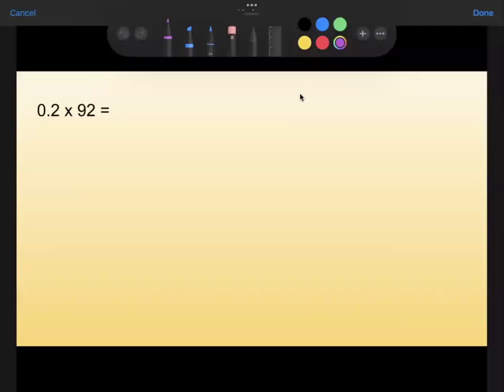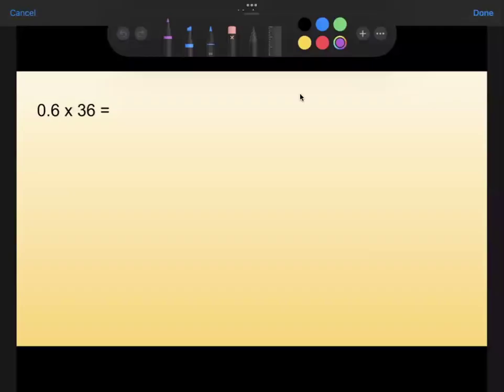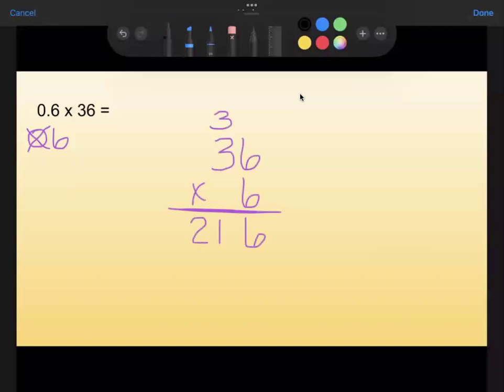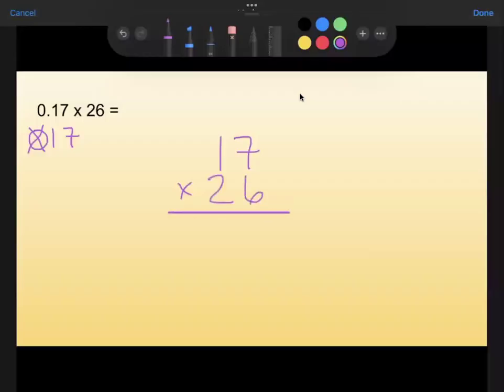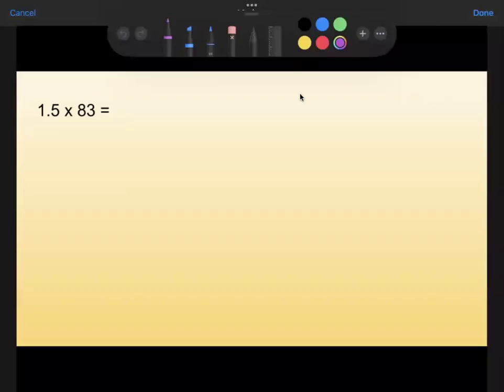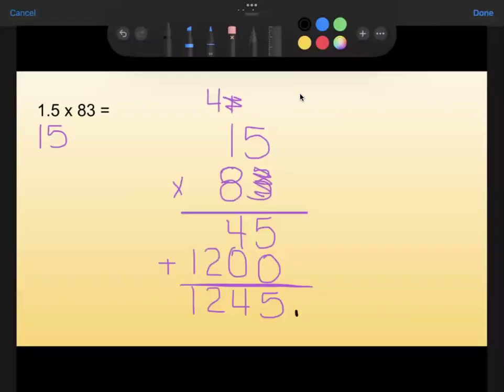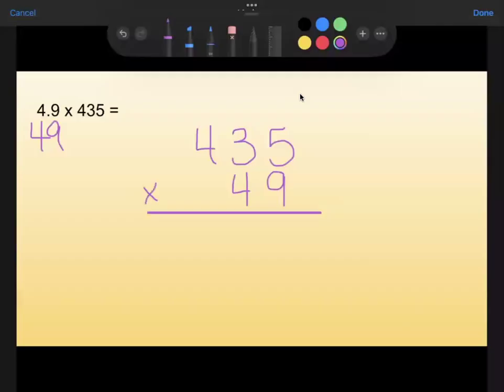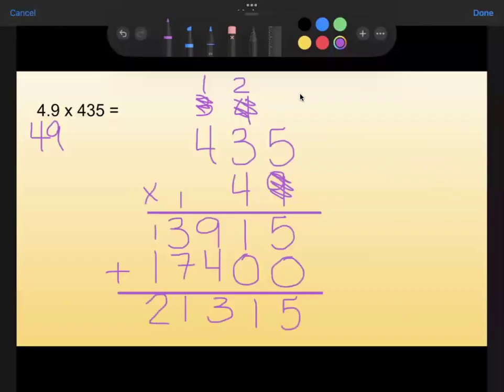5th & 6th Grade Decimals Multiplying Decimals by Whole Numbers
This video show how to multiply a decimal by a whole number as typically taught in fifth and sixth grade math, and includes five worked examples.